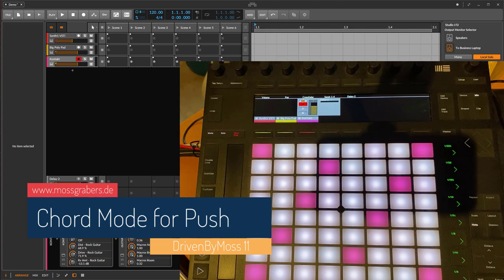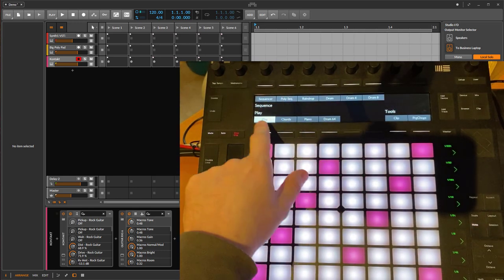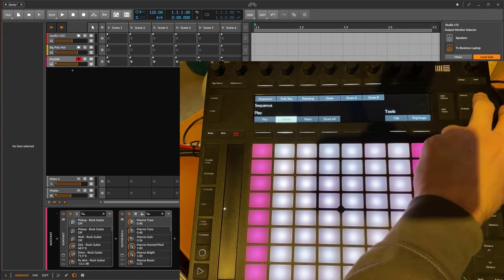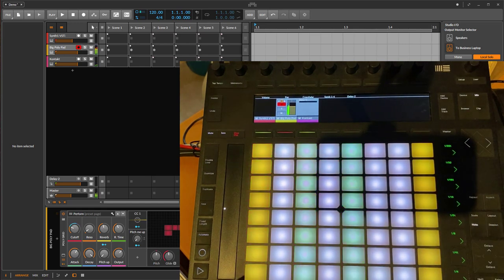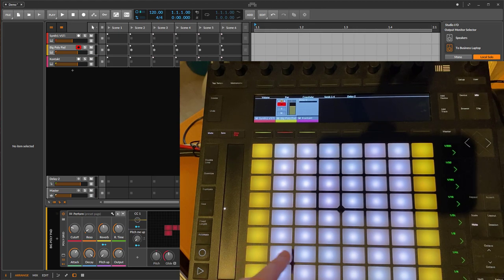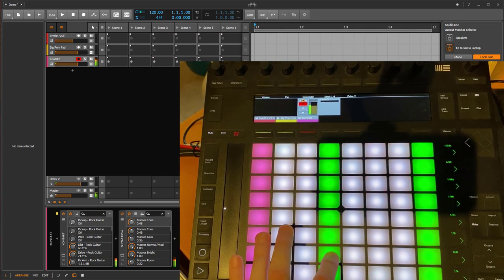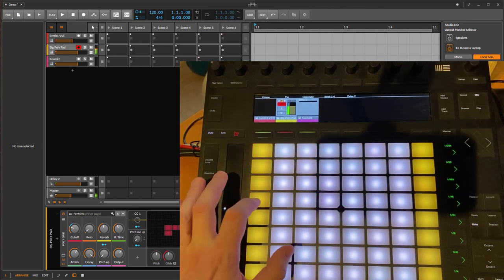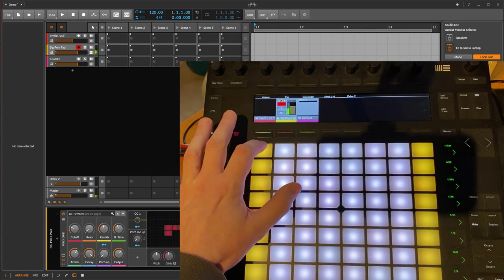DrivenByMoss 11 for Bitwig Studio - Chord mode for Ableton Push controller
The DrivenByMoss version 11 brings a new goodie to the Push controller!